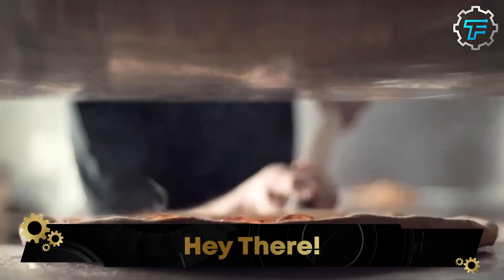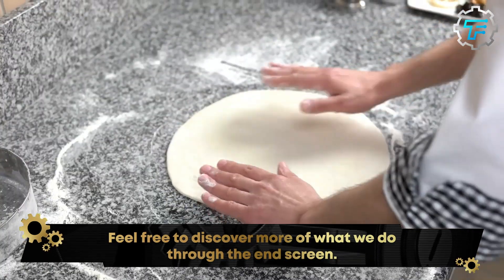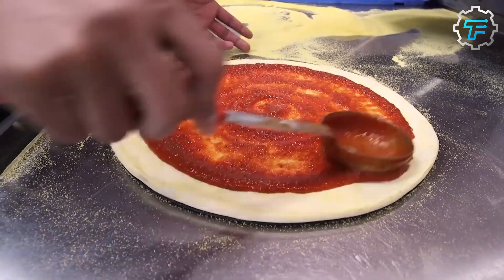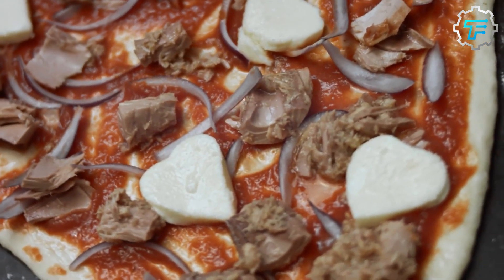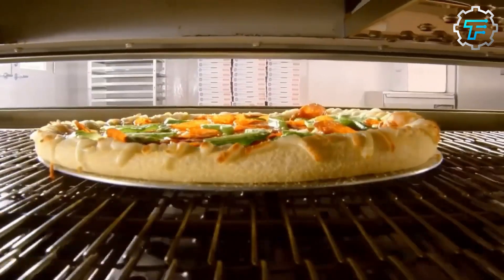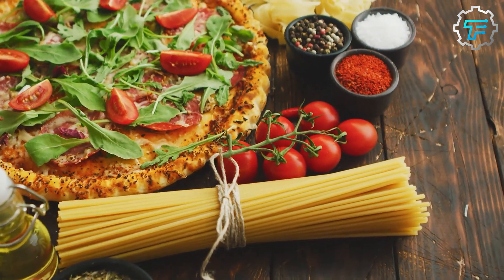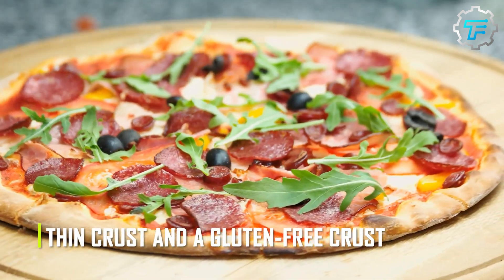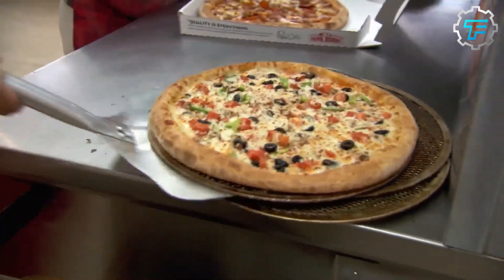How Domino's Pizza Is Made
: Pizza is a popular dish that originated in Italy. The word "pizza" is believed to have come from the Latin word "pinsa," which means flatbread. The ancient Romans are known to have eaten flatbreads with various toppings, but the modern version of pizza as we know it today is credited to the people of Naples, Italy.